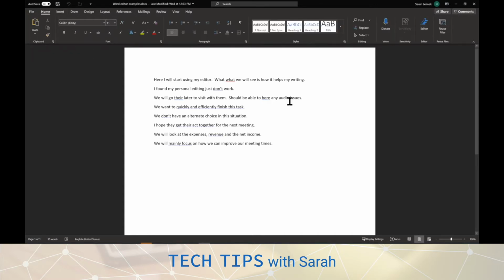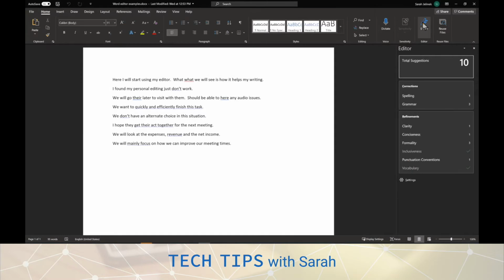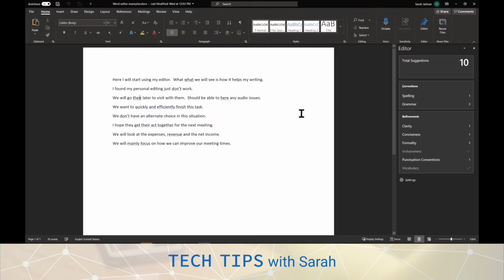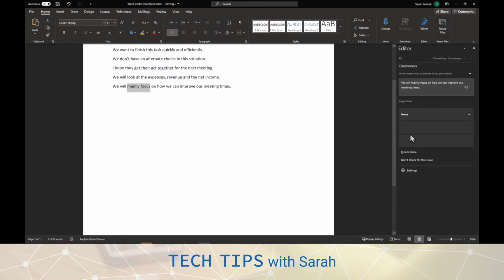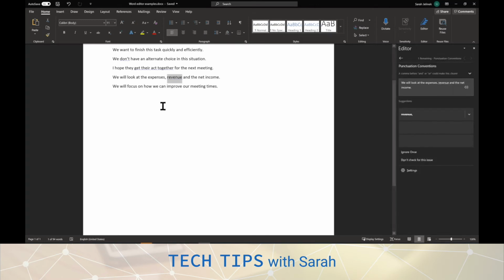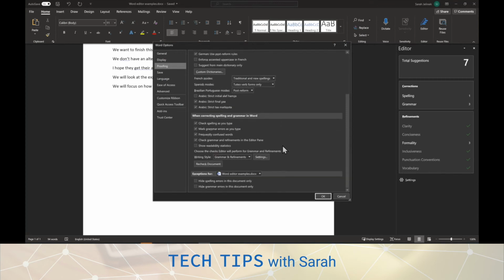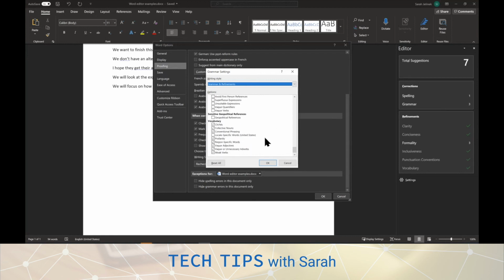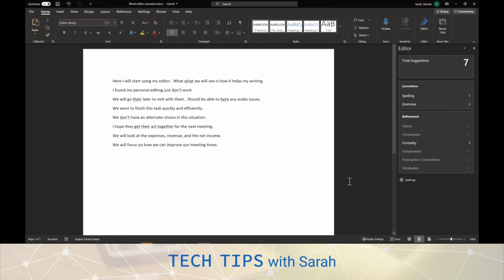Tech Tips with Sarah Episode 5: Your personal editor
Do you find that your makin mitsakes when using Werd or Outlouk?  If so, the Editor included with Office 365 will take the spelling and grammar check to the next level. In this session we explore how to use the Editor and personalize settings to meet your writing needs.